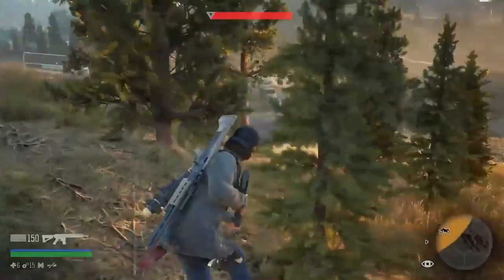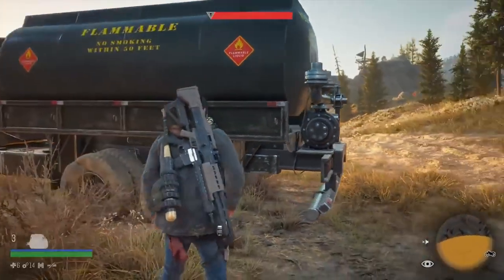DAYS GONE 2019 REVIEW